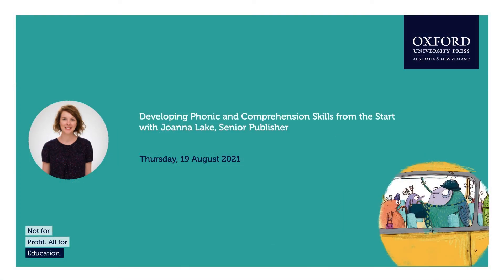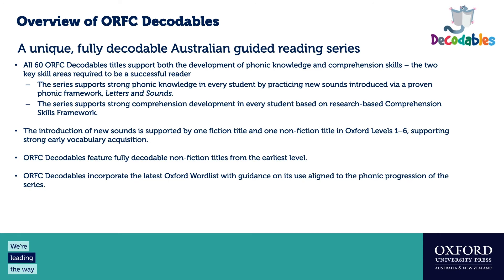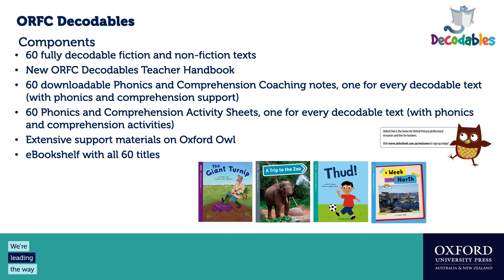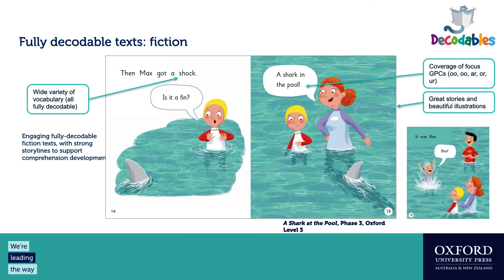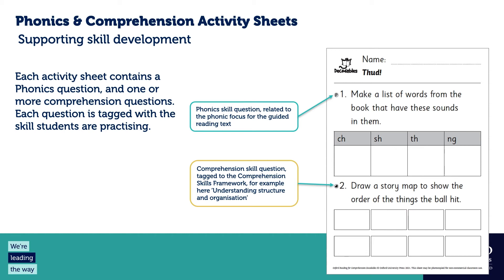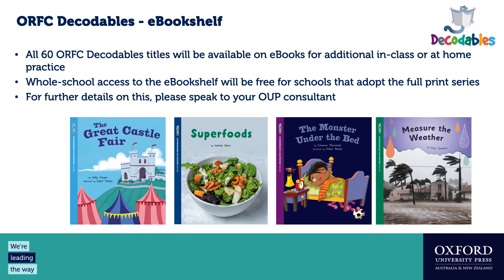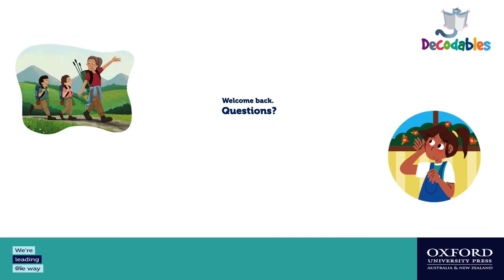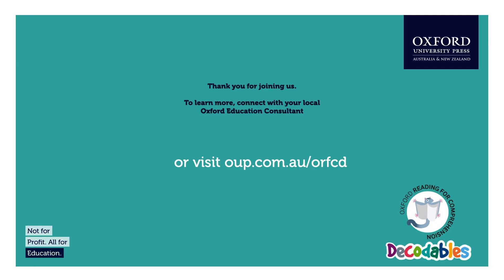Developing Phonic and Comprehension Skills with Oxford Reading for Comprehension Decodables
Join Joanna Lake, Senior Publisher to learn about Oxford Reading for Comprehension Decodables, a unique approach to developing phonic and comprehension skills.

Oxford Reading for Comprehension Decodables is a fully decodable, Australian guided reading series for Years F–2. This series is underpinned by a proven, finely sequenced phonics framework aligned to Letters and Sounds and a research-based Comprehension Skills Framework.